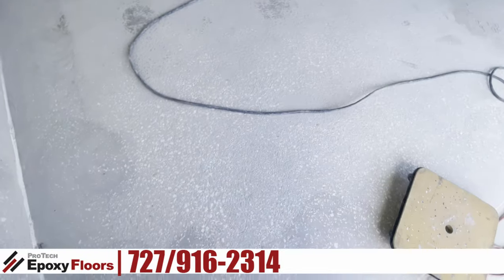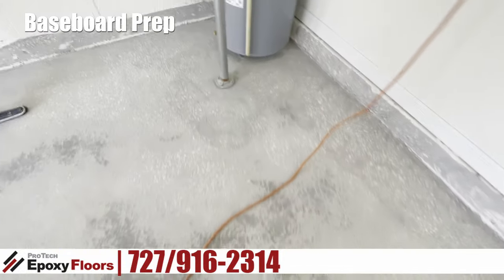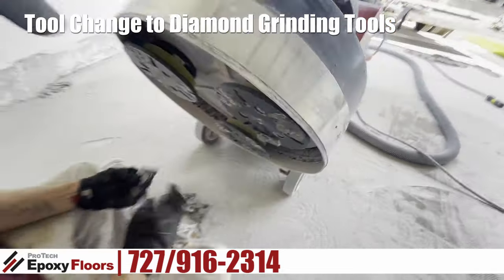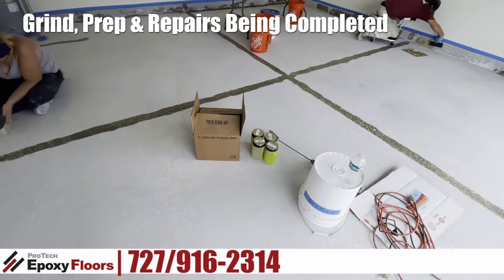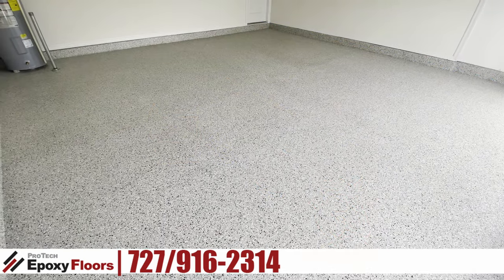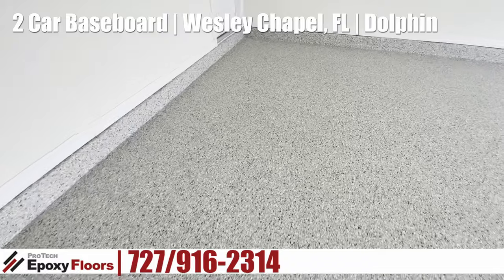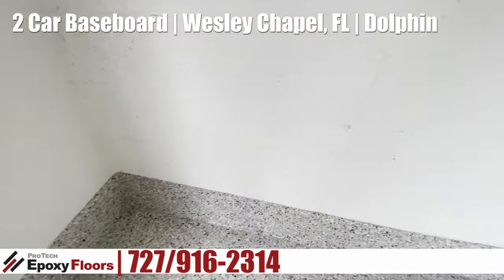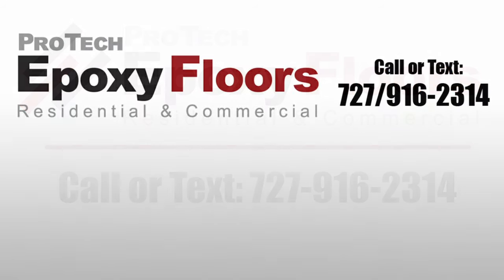2 Car Garage Epoxy Floor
This video shows the steps for installing a lifetime epoxy floor. This is a 2 car garage in Wesley, Chapel, FL. We also installed an optional baseboard finish. A baseboard gives the floor a more finished, installed look. Full flake broadcast color blend, “Dolphin”.

First segment (0:03) shows the coating removal. Newer construction have an acrylic coating that needs to be removed before further concrete preparation. This is done with PCD tooling specifically designed for coating removal.

Second segment (1:34) shows the changing of tools on the concrete floor grinder. The PCD's are removed and diamond profile tools are installed. Also shows the preparation of the baseboard, including filling voids. Additionally the treatment of the lead-in edge, that is squared up and then rounded over.

Third segment (2:04) shows the floor grinding profiling the floor for epoxy application. This step is critical for good adhesion. This allows the epoxy to cure into the surface.

Fourth segment (2:55) shows the final grinding, preparation, and repair results.

Fifth segment (4:03) show the project's final result, including UV Stable polyaspartic topcoat.

Timecodes
0:00 Intro
0:03 Coating Removal
1:34 Tool Change Over
2:04 Diamond Grinding Profile
2:55 Grind, Prep & Repairs Complete
4:03 Final Result
6:23 Outro